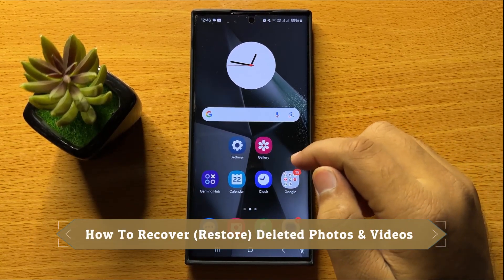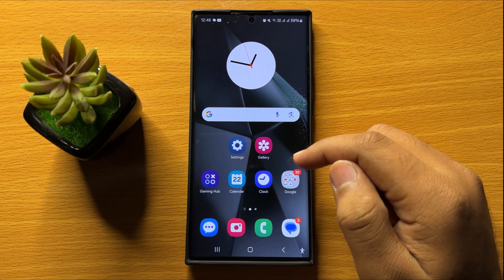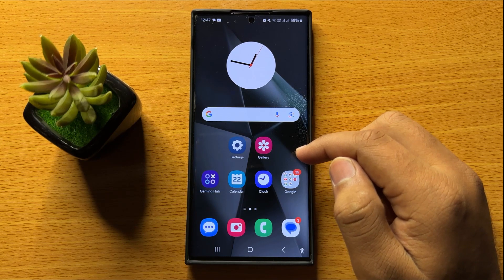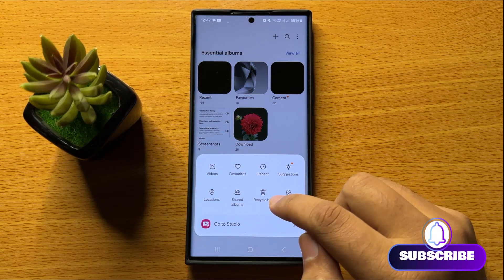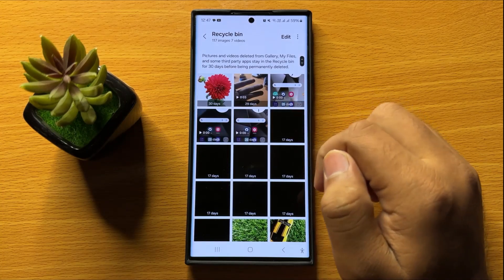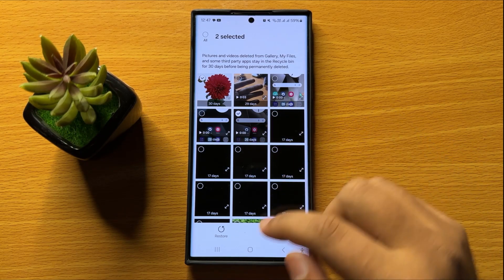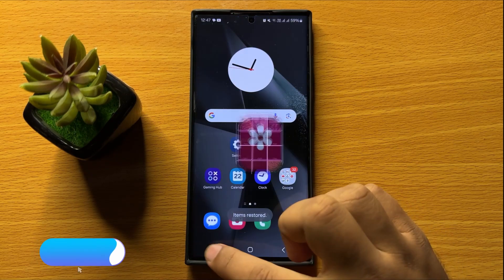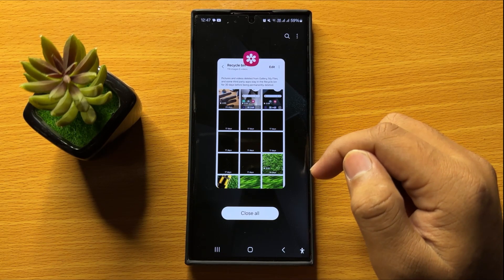How To Recover (Restore) Deleted Photos & Videos Samsung Galaxy S24 Ultra